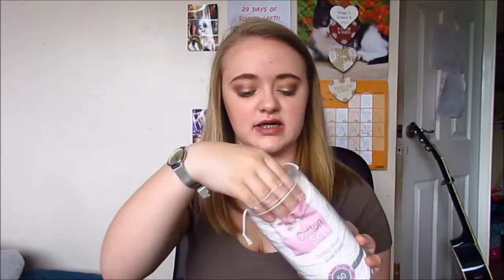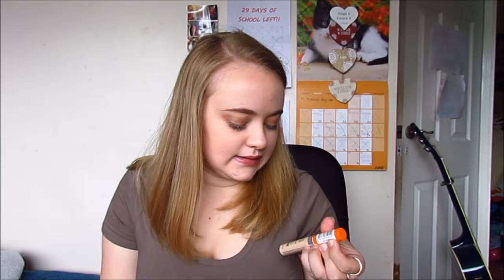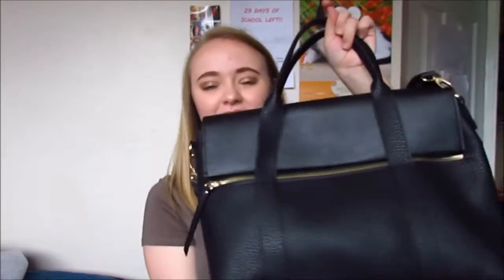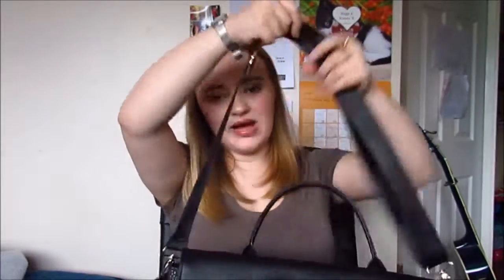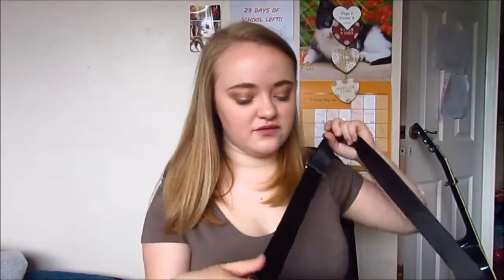JUNE FAVOURITES 2017 | CHLOE ELIZABETH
As June is now over, I thought I'd start July off with my June favourites. Hope you enjoy!

THE WAVE

MORE ABOUT THE WAVE: In 1905, a tsunami devastates a small mountain town. Scientists know it will happen again - it's only a matter of when. Present day - as one man prepares to move from his hometown with his family, his worst nightmare is about to come true. The siren goes off and the disaster is inevitable.